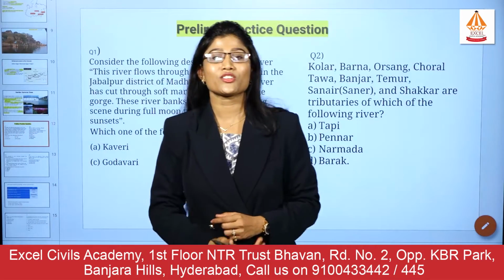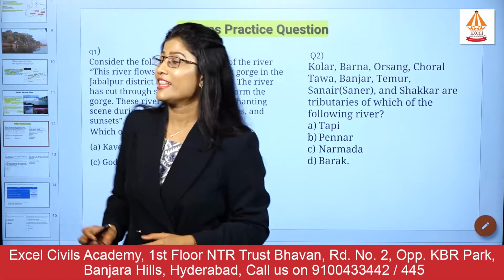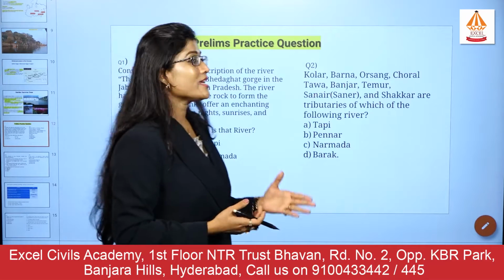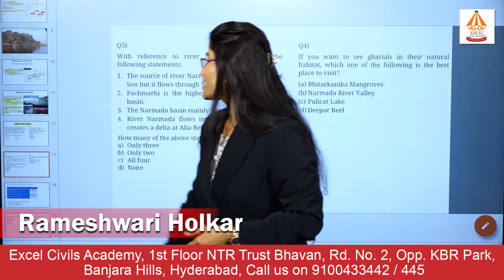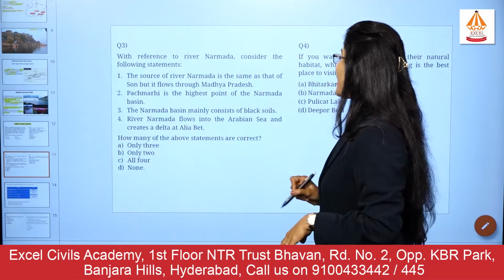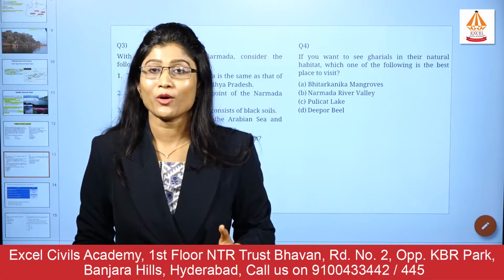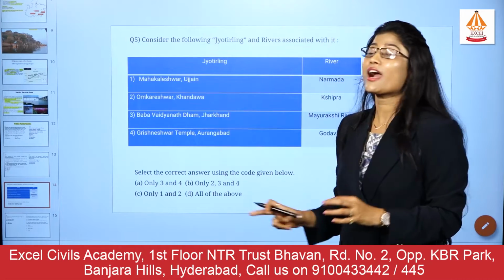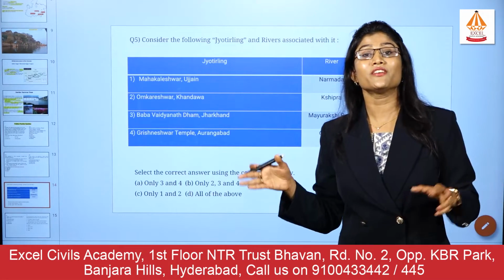MCQ on River Narmada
MCQ on River Narmada I UPSC-CSE
Mains Guidance Programme 2023
Aiming for UPSC-CSE 2024? Join General Studies Prelims cum Mains Foundation Course
Batch starts from: 1st August, 2023